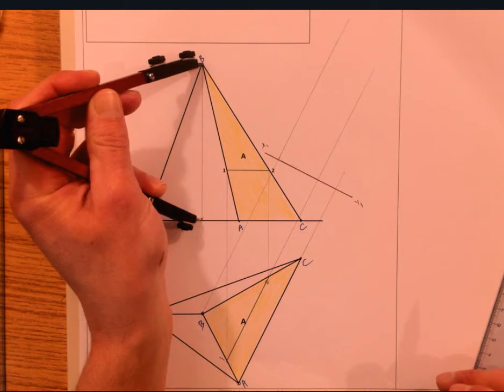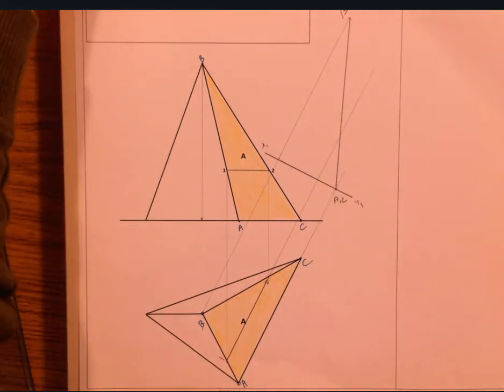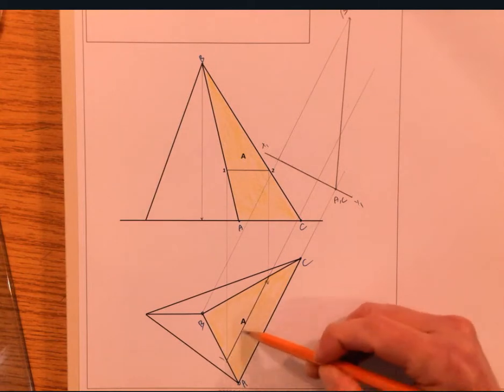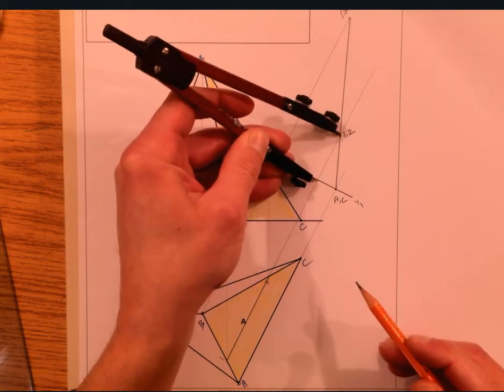TRUE INCLINATION OF A PLANE EDGE VIEW